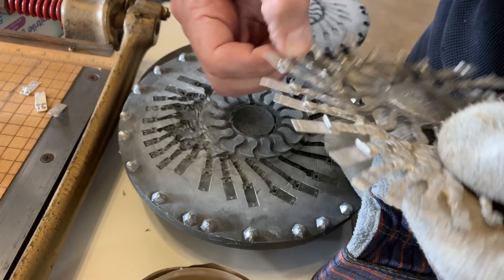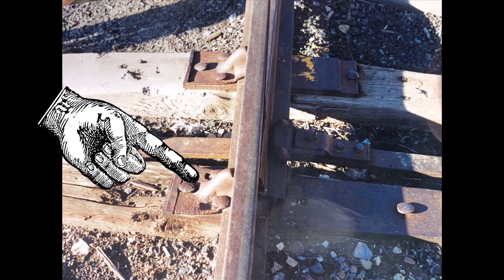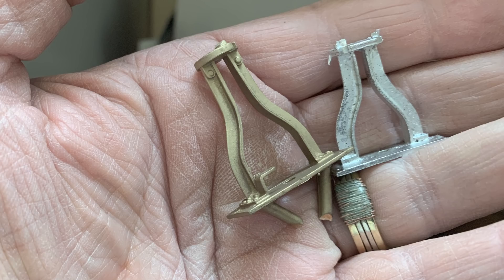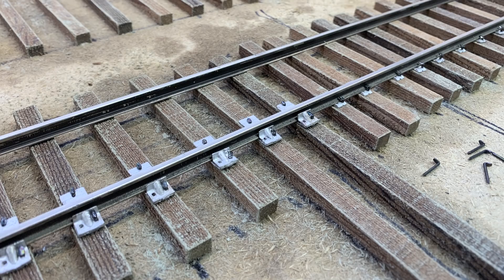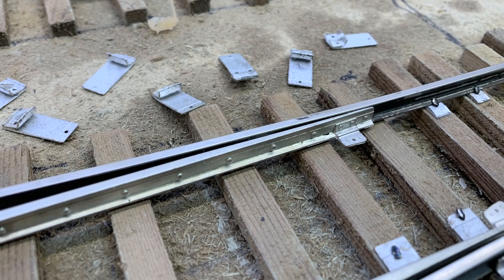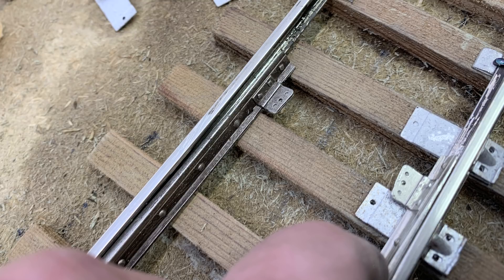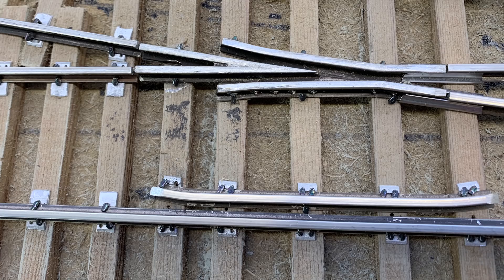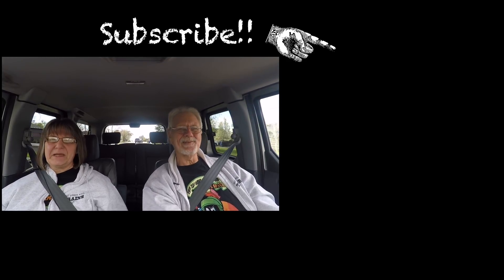Hand Laying Highly Detailed Railroad Turnouts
This week we are hand laying a crossover switch on our large scale railroad. Using both commercially available as well as scratch-built components.

We are laying on hand-cut red cedar ties and using home cast tie plates and point slide rail braces as well as Llagas Creek cast points and frog. Following Denver and Rio Grande Western narrow gauge practices based on photographs taken in and around Durango Colorado, we are preparing the switch to function by hand from a brass switch stand. In our next show on track laying, we will look at ways to set up the switch stands and build linkages.

We are currently laying track in the indoor switching yard, much of our garden railroad is indoor but plans call for the bulk of it to be outside in the garden.

The indoor sections are all hand laid on nickel silver code 250 and code 210 often on white metal tie plates. As of now, the plans call for using commercially available prefab track outside.